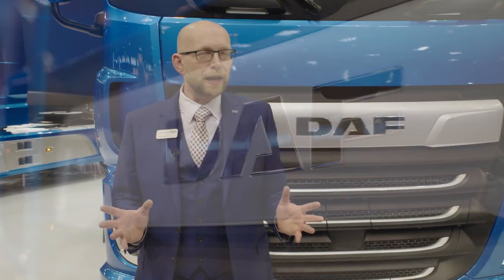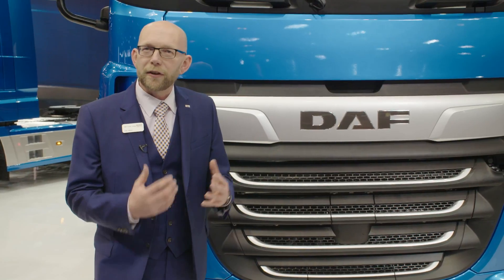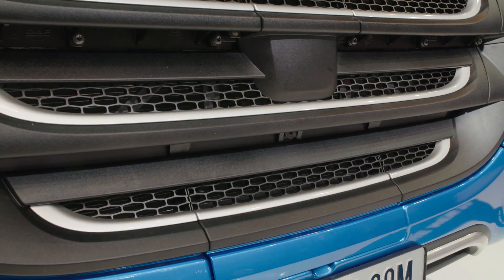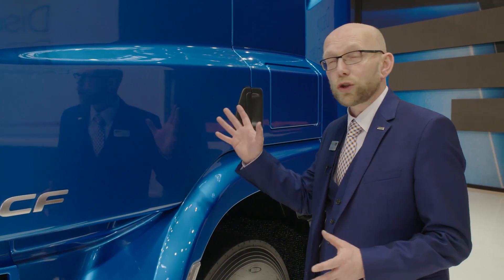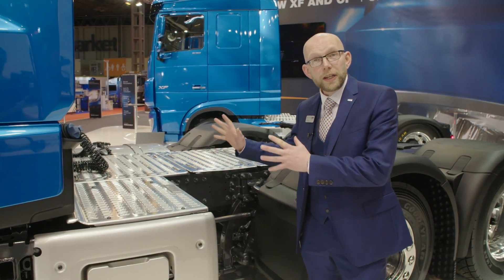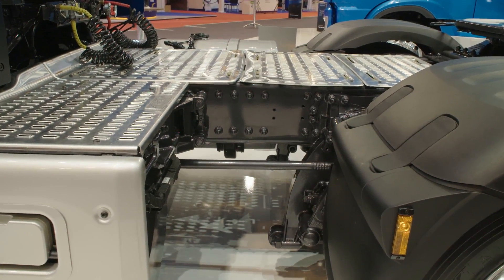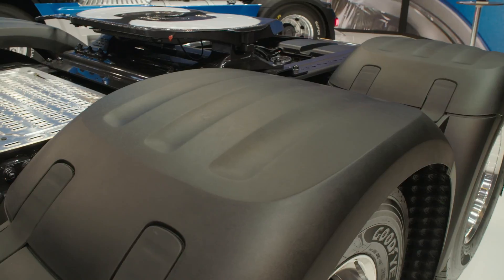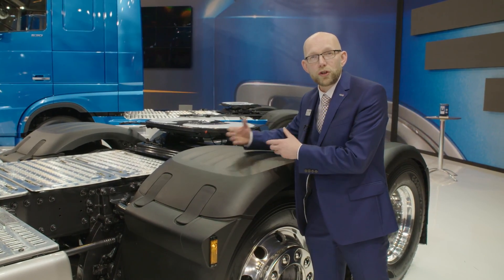DAF Trucks UK | New DAF CF walk-around with Phil Moon | 2017 CV Show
Phil Moon, Marketing Manager at DAF Trucks UK give us an overview of the New DAF CF including visual changes to the truck, the 450bhp MX-11 engine, a new compact EAS unit and more.